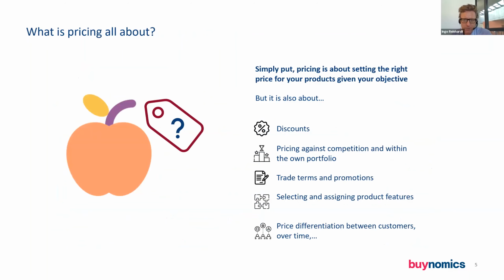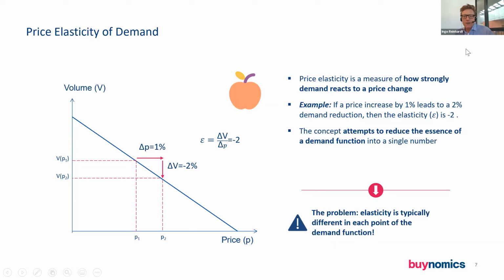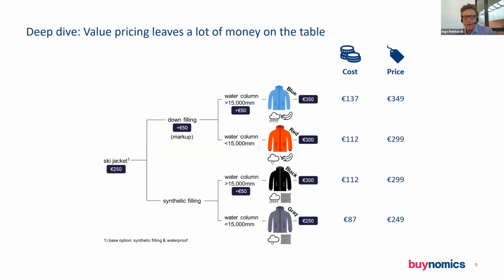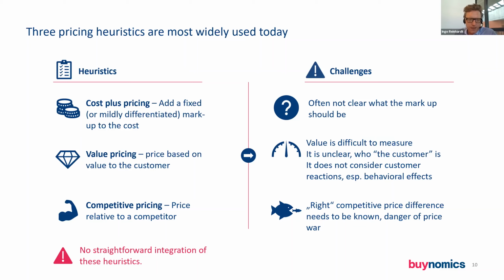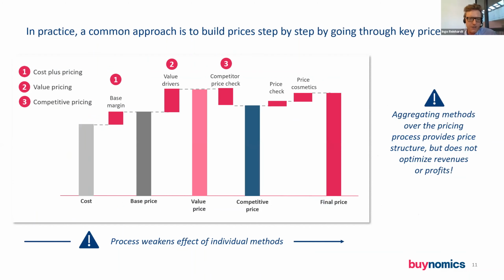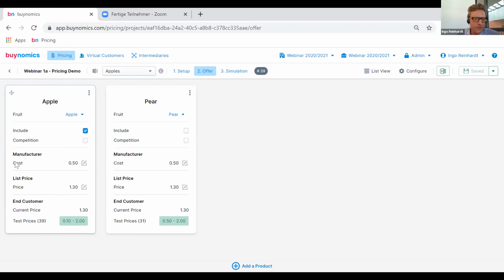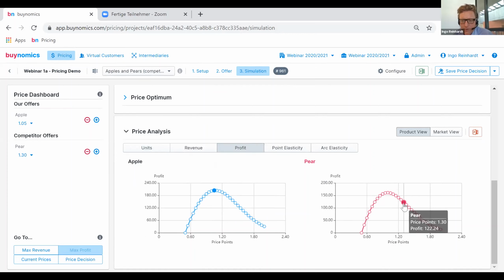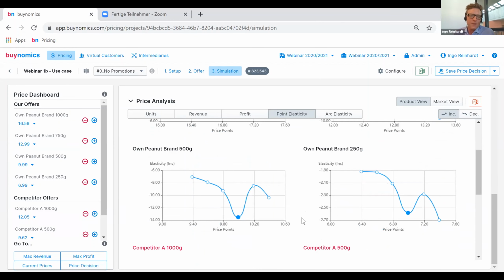Key Pricing Methods: Price Elasticity, Cost and Value Pricing, & more | buynomics Webinar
Pricing methods are at the core of successful pricing organizations. However, they have changed much slower than technology has advanced.

This webinar analyzes the core pricing methods used today and explains how machine learning can help improve on their deficiencies.

You will learn about the limitations of price elasticities, value-based pricing, cost-plus pricing and competitive pricing and learn how new technologies can help overcome these shortcomings.